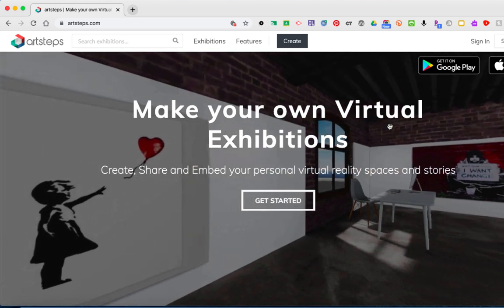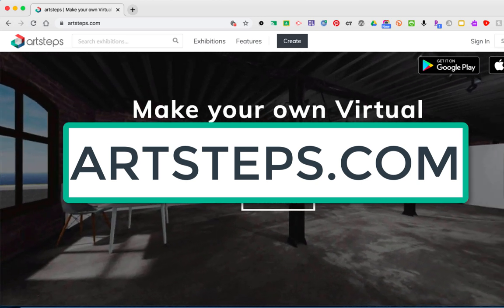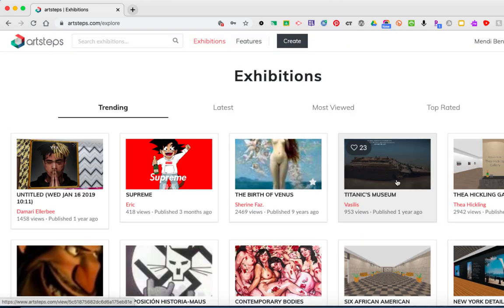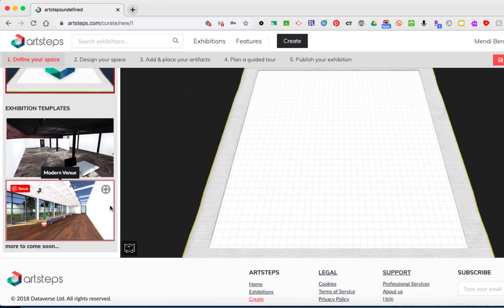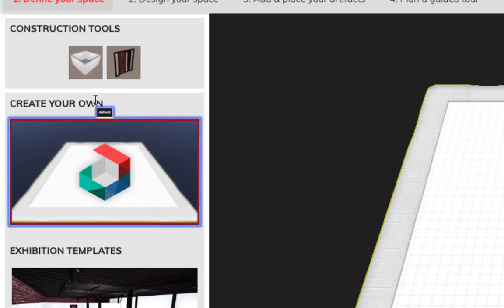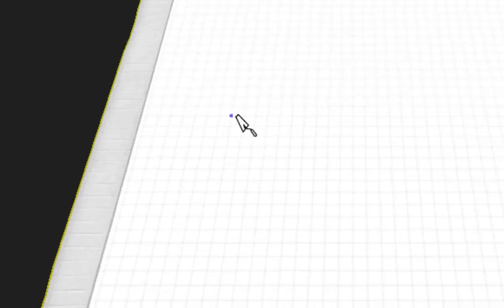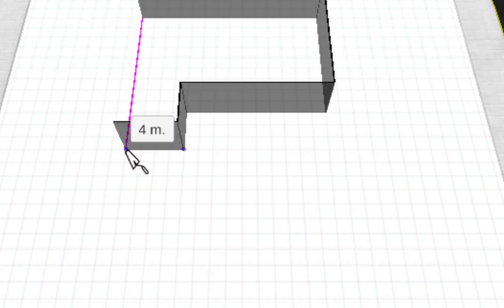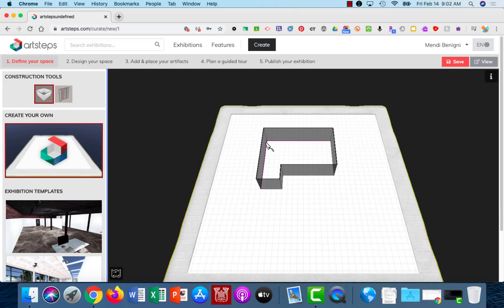ARTSTEPS - Step1: Define Your Space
Learn how to get started building a space in ArtStep to house your virtual art exhibition.